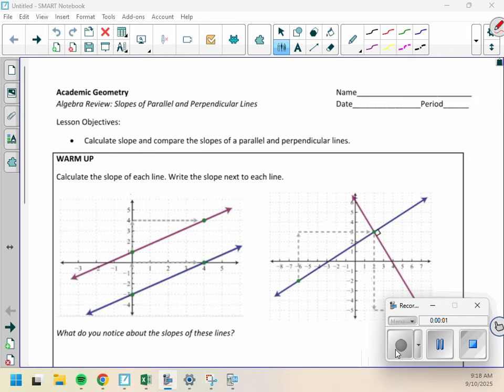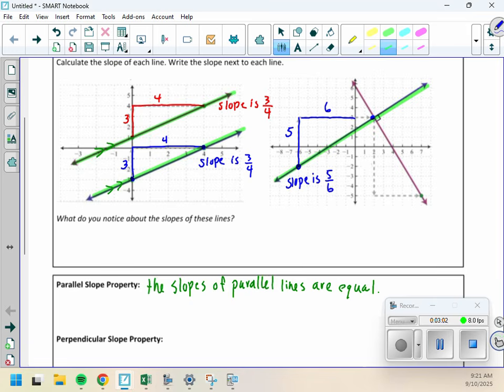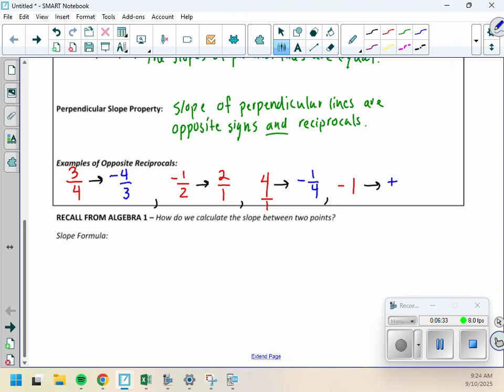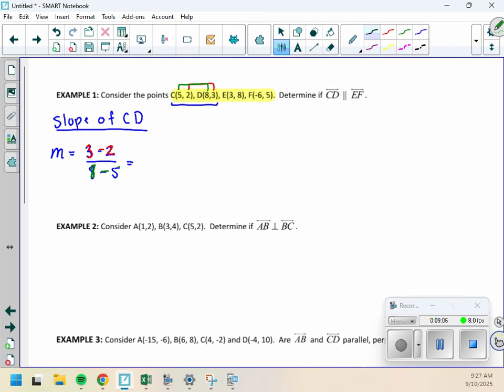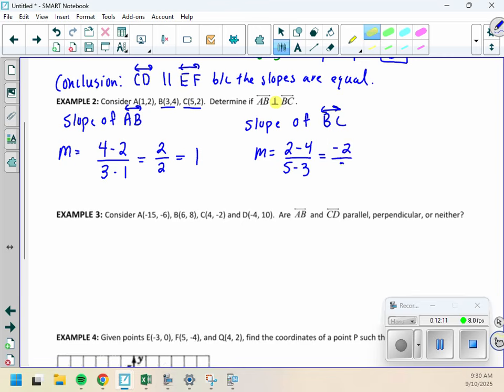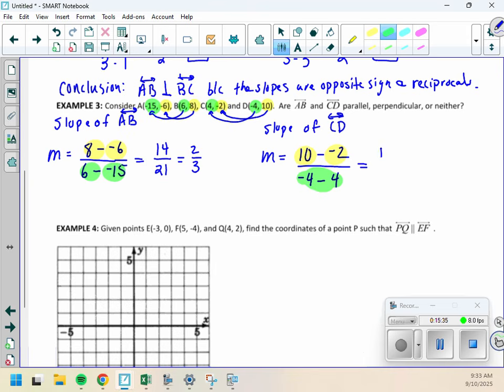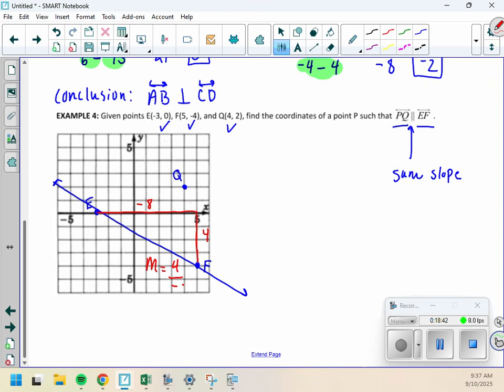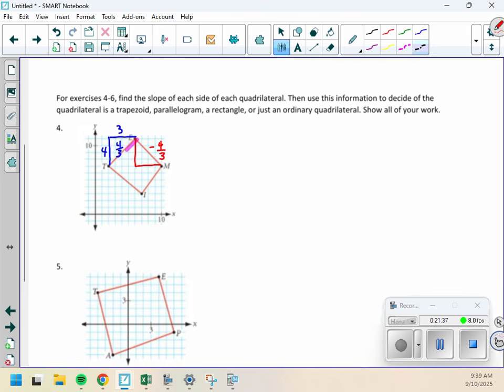Algebra Review: Slopes of Parallel and Perpendicular Lines (AG)